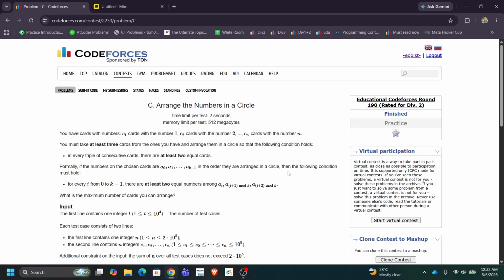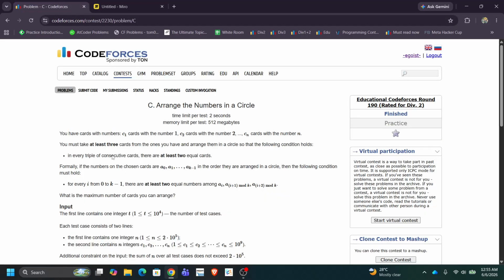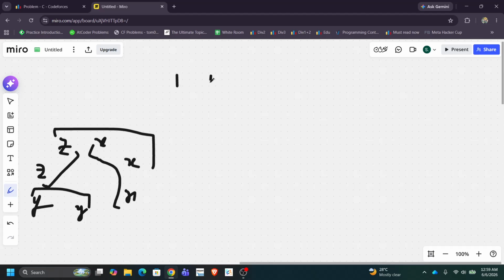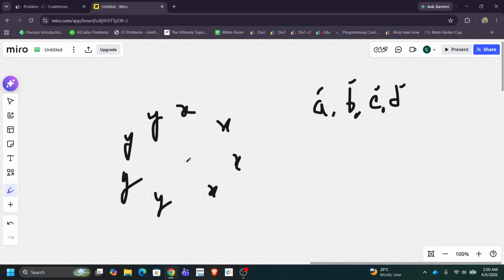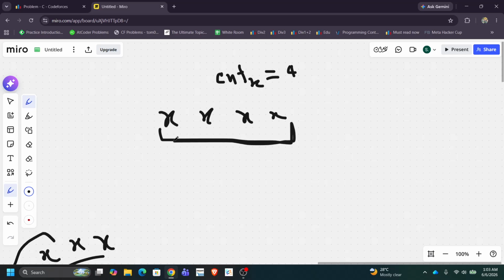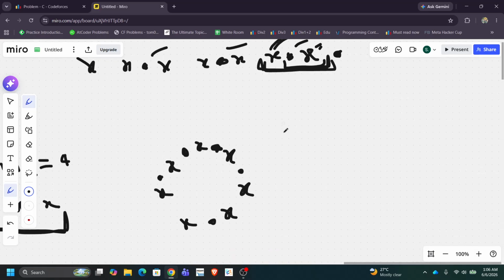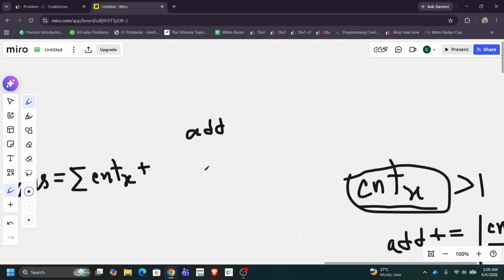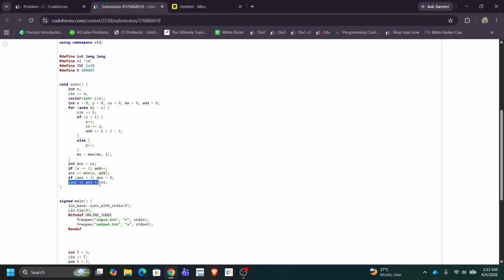Codeforces Edu Round 190 Div 2 Problem C | Arrange the Numbers in a Circle | Full Explanation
In this video, we solve Problem C - Arrange the Numbers in a Circle

Codeforces Educational Round 190 (Div. 2).

We break down the problem statement, identify the key observation,

and walk through the complete solution step by step.

Perfect for Div. 2 solvers looking to strengthen their

problem solving skills and move up the ranks.